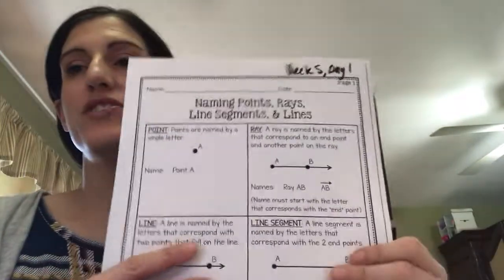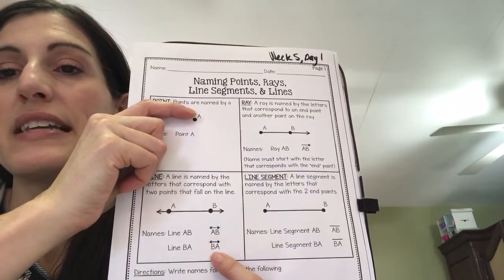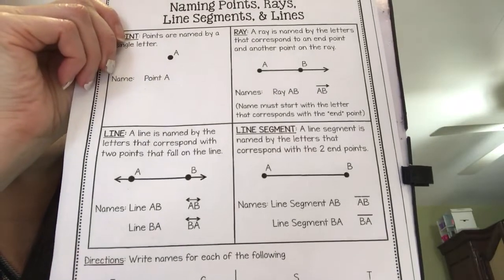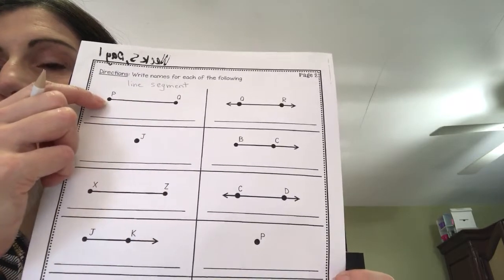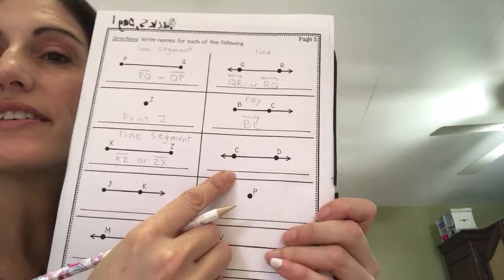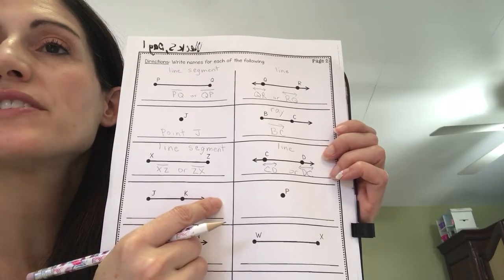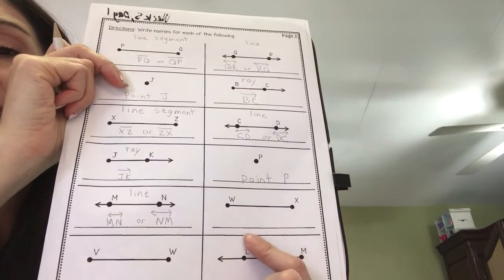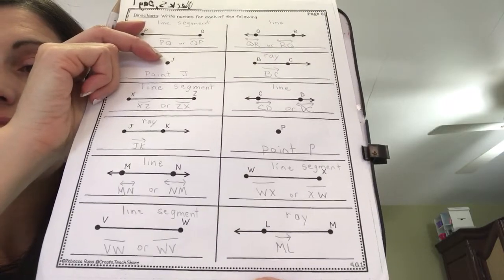Week 5, Day 1 Math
Brantwood 4th grade